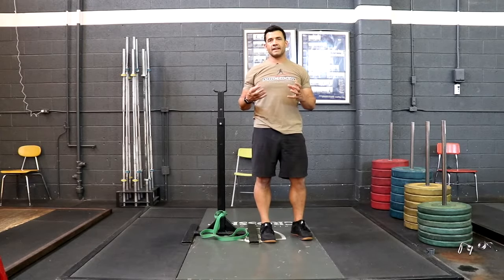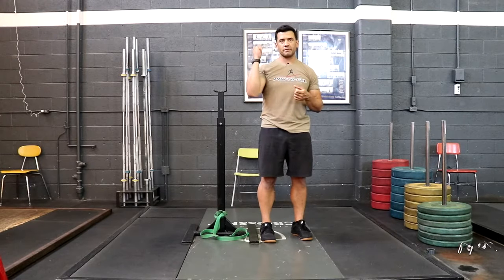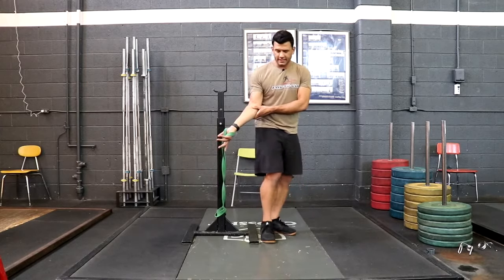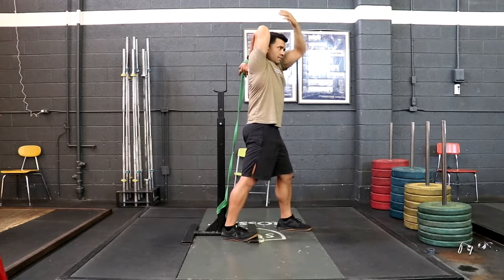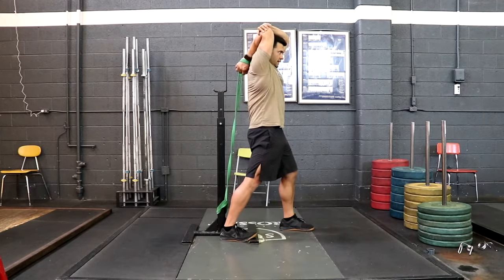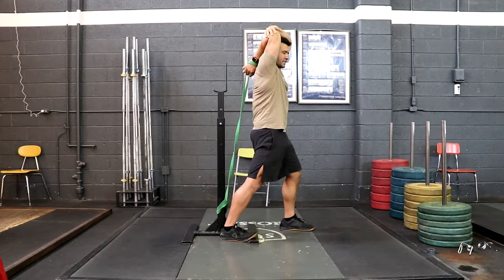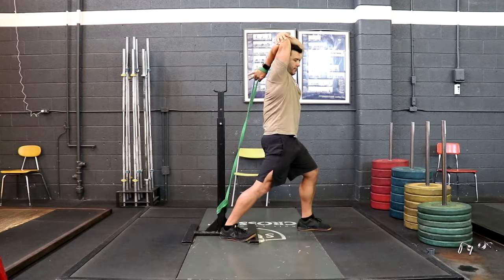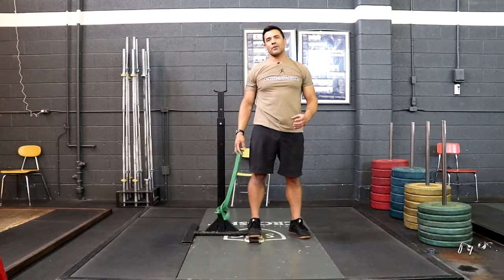Tutorial: Overhead Shoulder Mobility, How To Fix It Fast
Banded Super Front Rack | PhysioFit Rx | For Athletes By Athletes